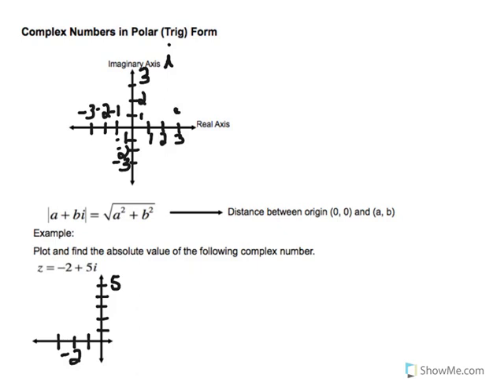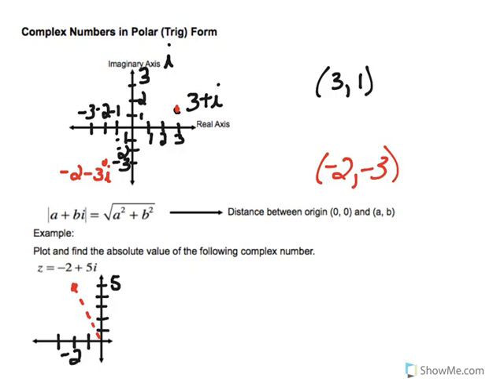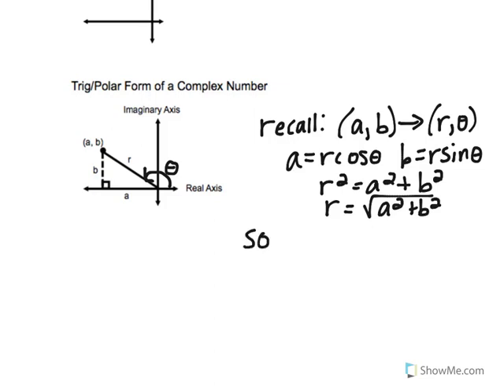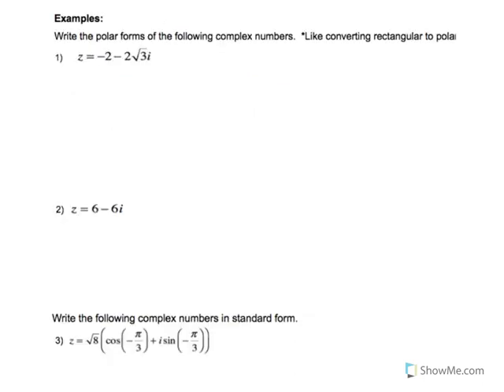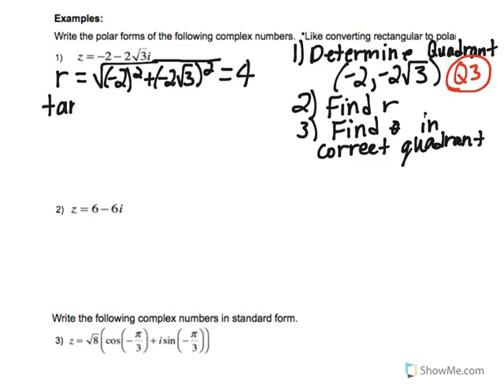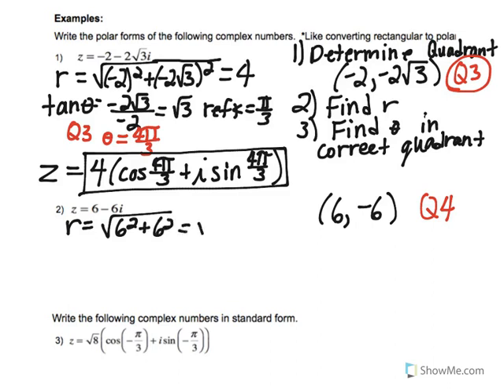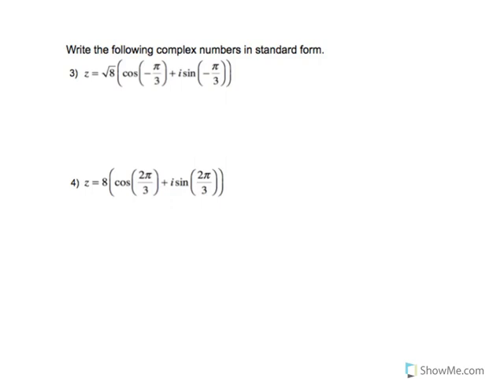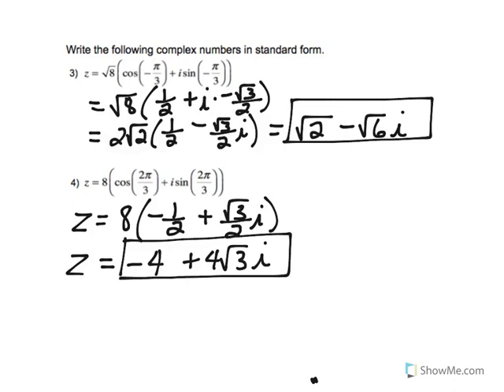Complex Numbers in Polar Form Video 1